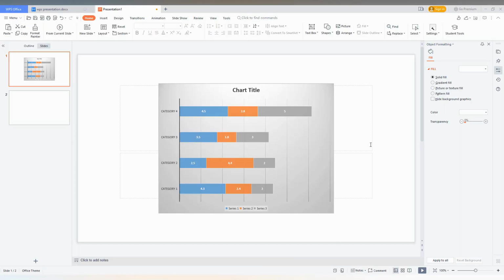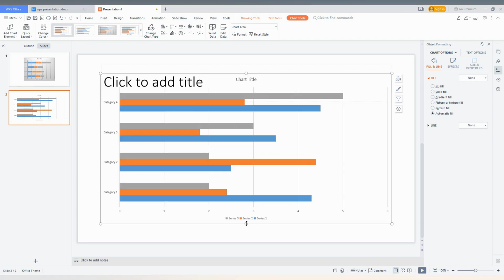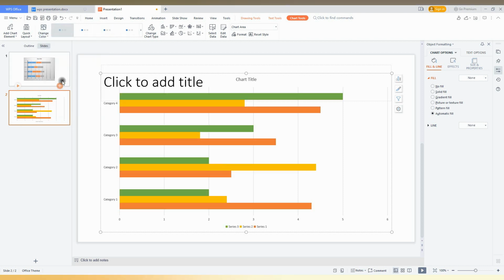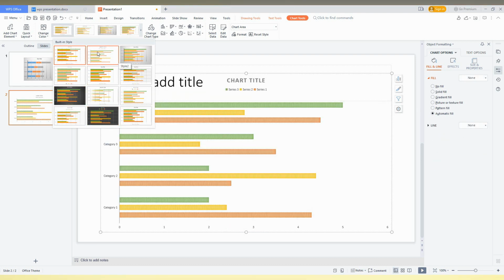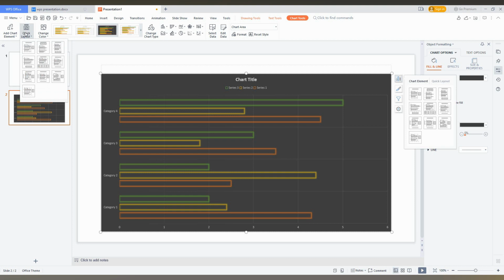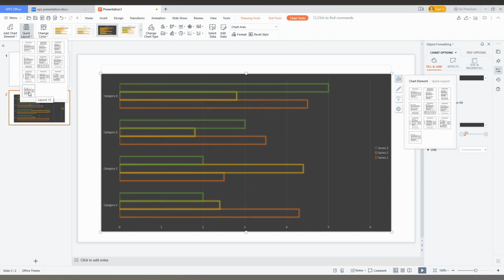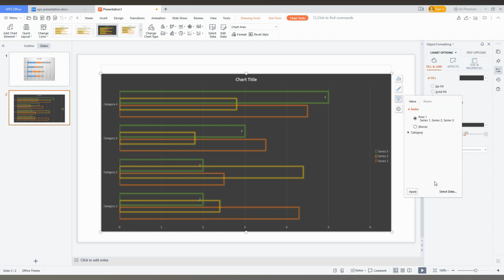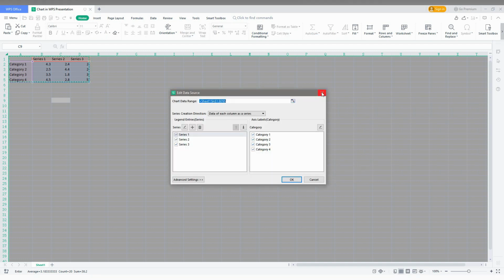How to insert bar chart in wps presentation